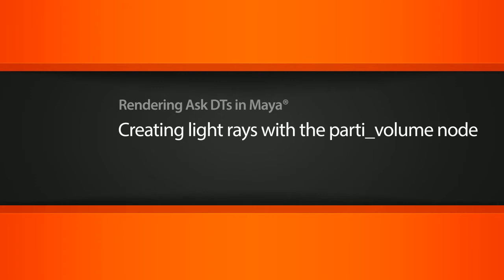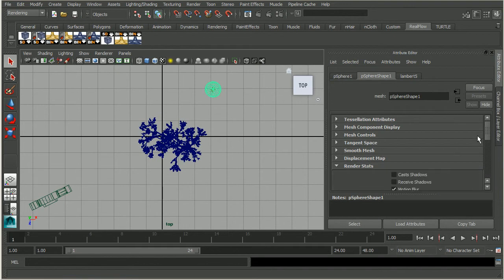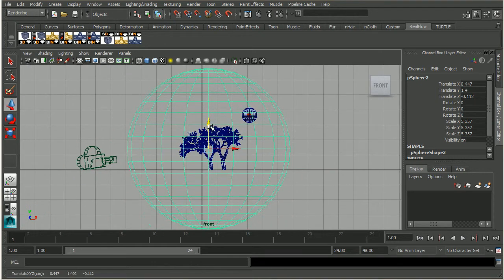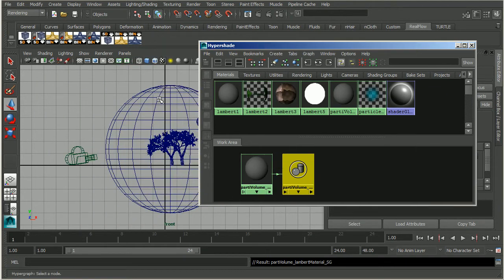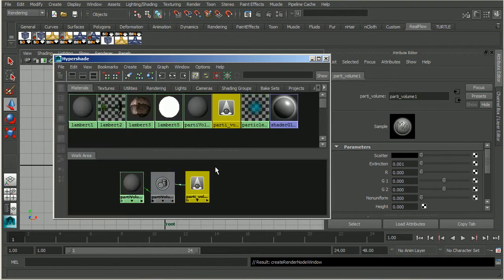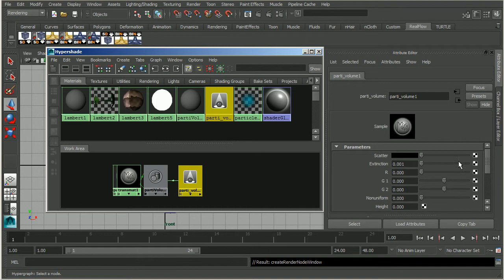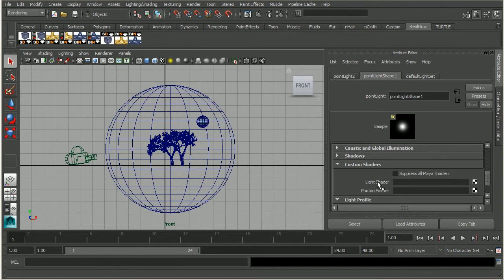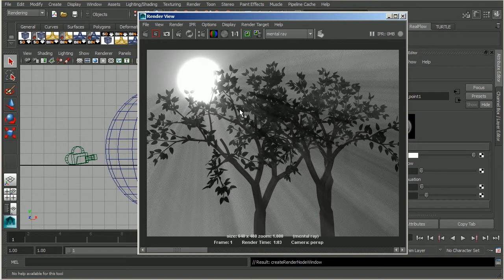Ask DT: Maya Rendering - Creating light rays with the parti_volume node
In this Ask DT we're going to look at a question from Leviathan about the process for setting up light rays with the participating volume node in Maya 2014.